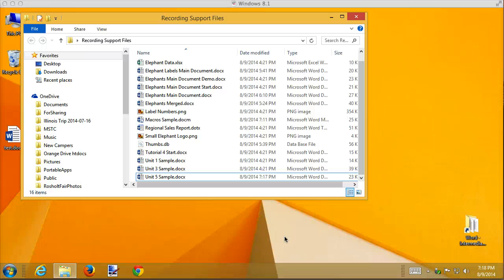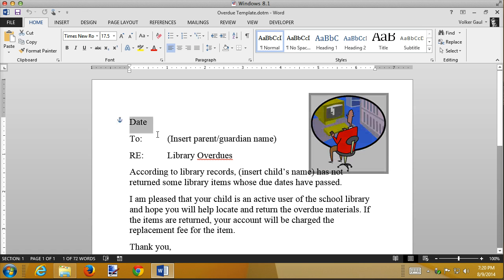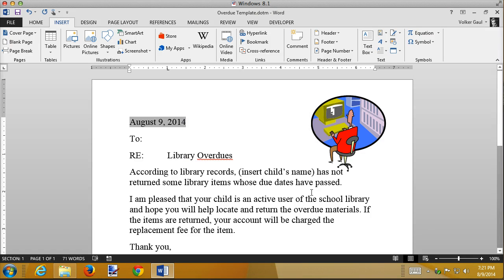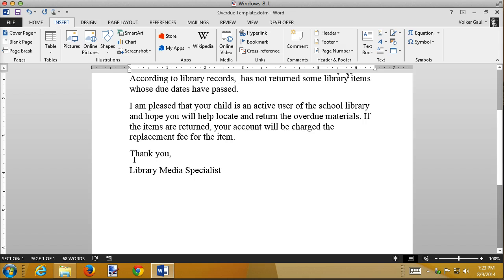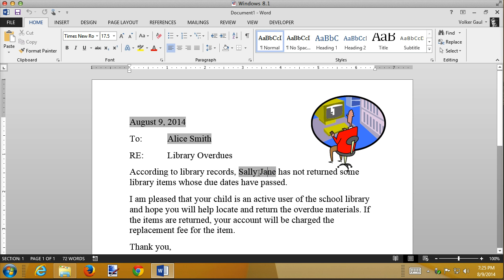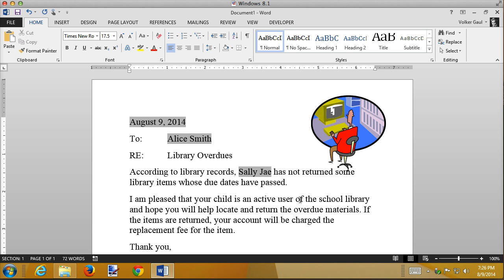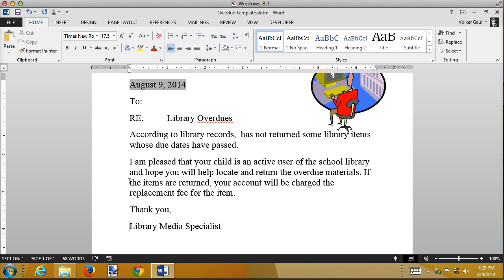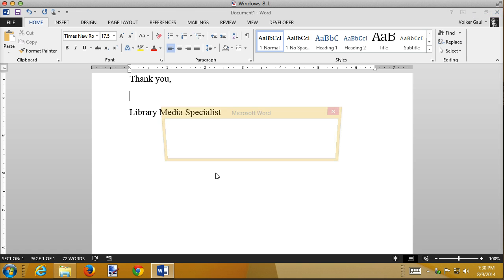Int Word 5.3 Combining Templates, Macros and Fill-in Fields